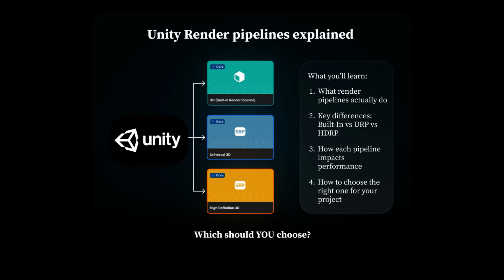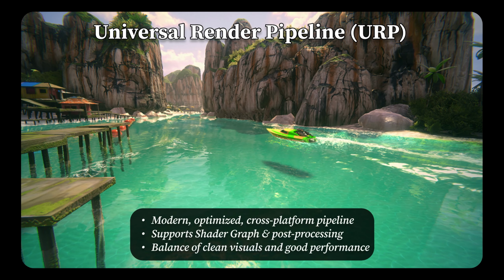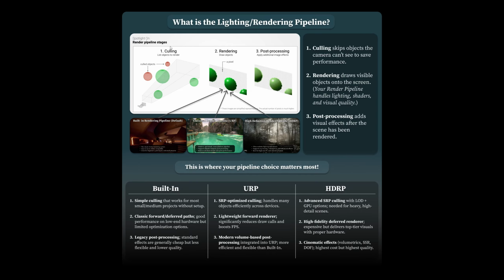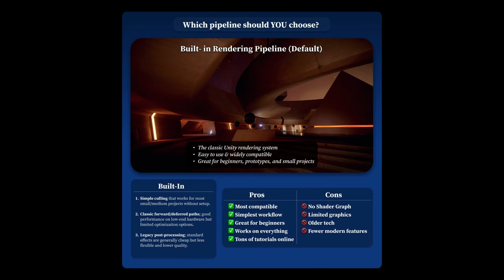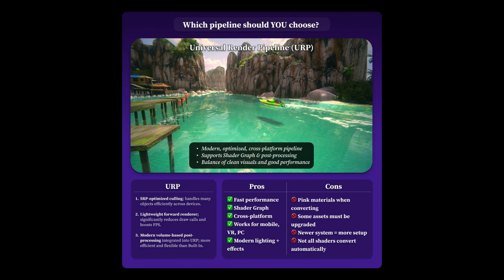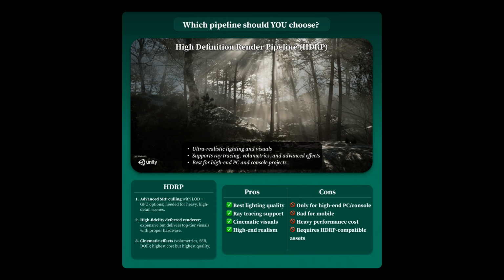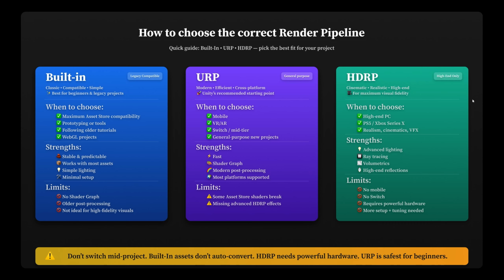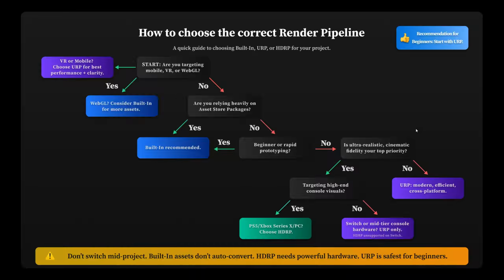Unity Render Pipelines Explained (URP vs HDRP vs Built-In)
In this beginner-friendly video, you'll learn how to choose the Unity Render Pipeline that works best for your project. We'll break down what render pipelines do, key differences between Built-In, URP, and HDRP, and how each pipeline impacts performance.

  / missionbit